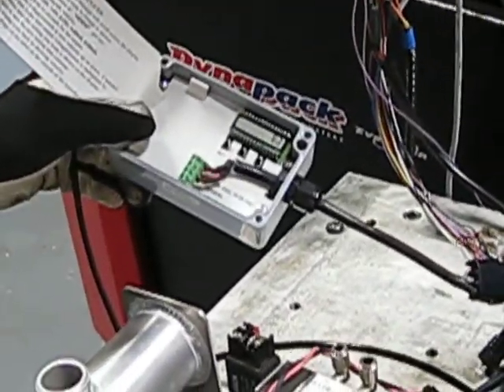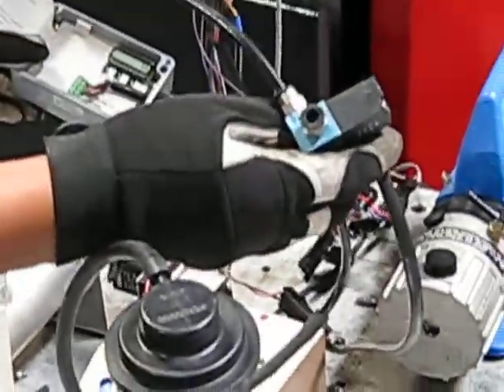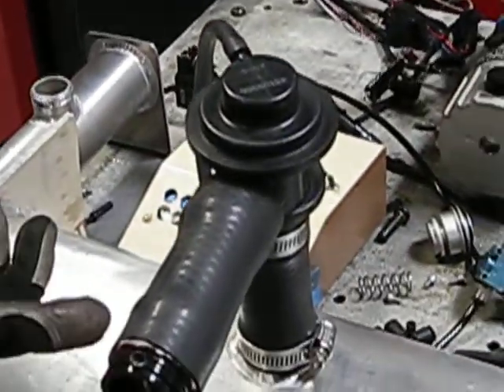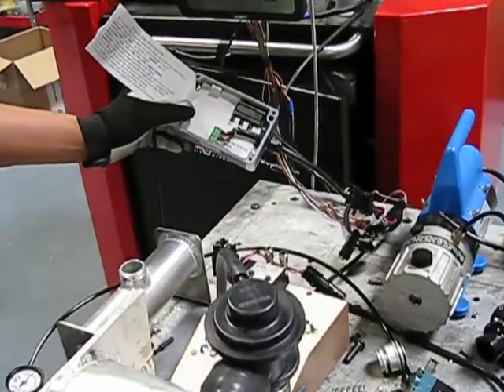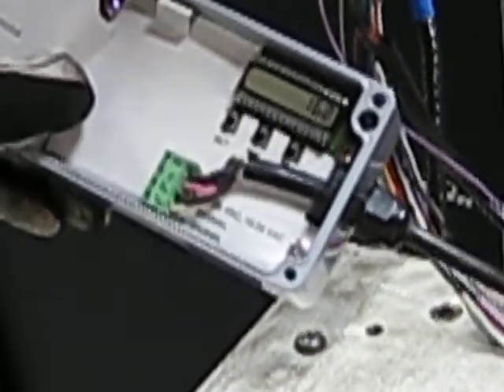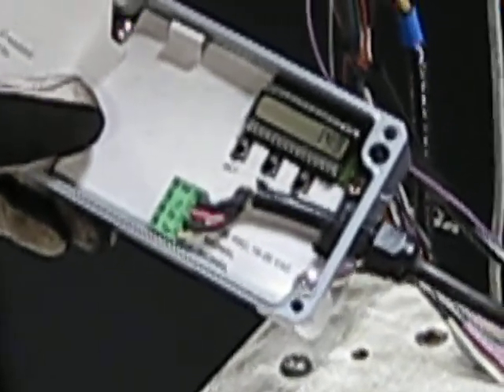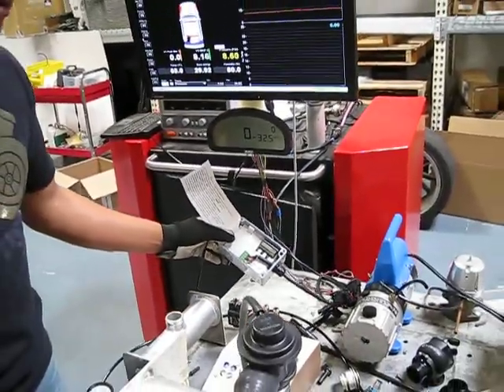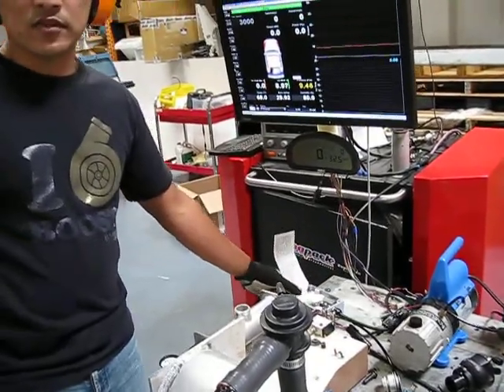Leak Testing the Mitsubishi EVO 8 BOV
showing how we did some leak testing on the factory bov and how much it did actually leak on the test.